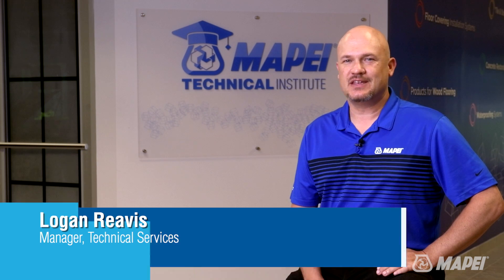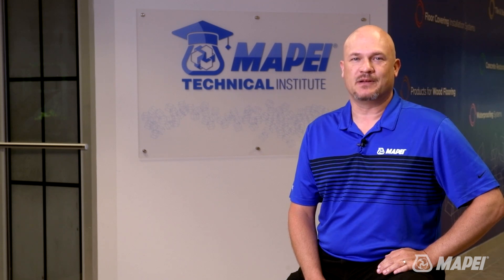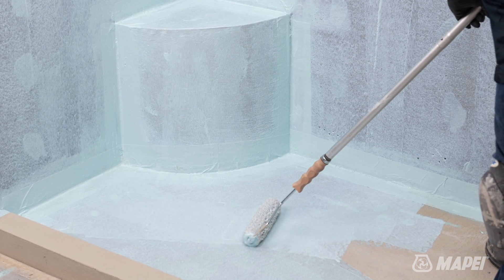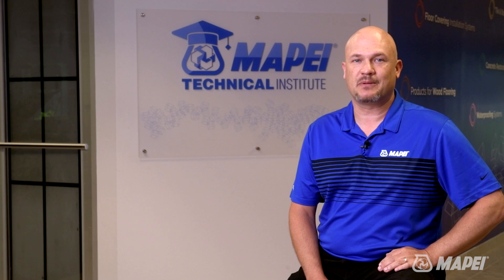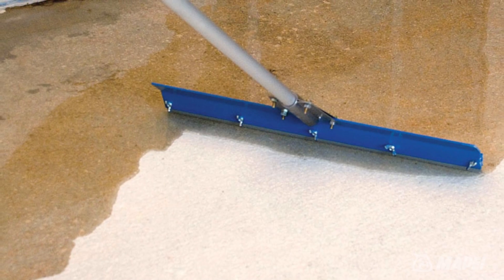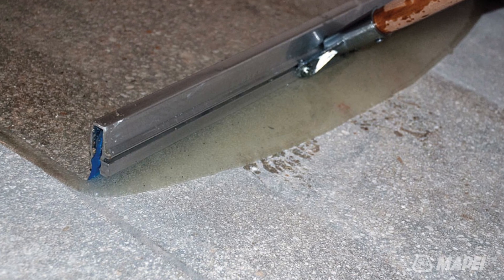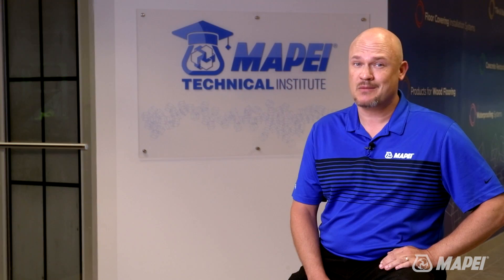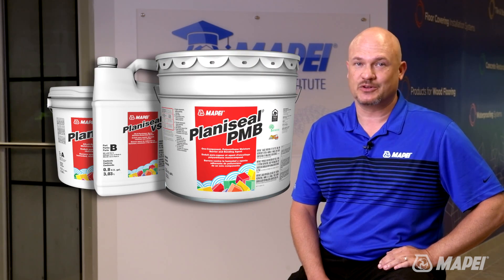MAPEI Tech Tips: Waterproofing vs. moisture mitigation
Waterproofing and moisture mitigation sound like two terms for the same process – but they are very different. One keeps water in while the other keeps water out. Knowing which products to use could mean success or failure for your installation.